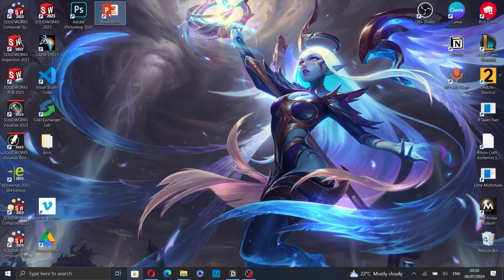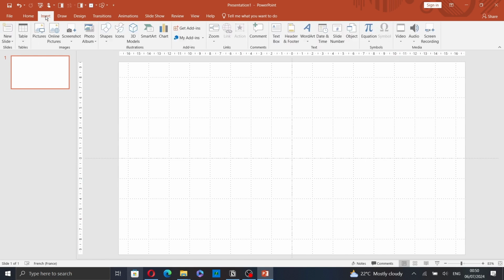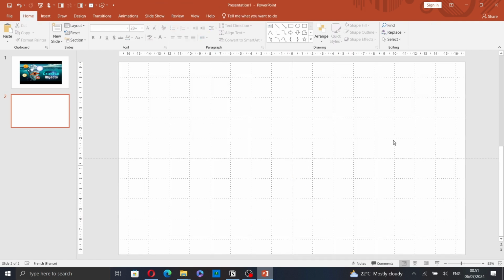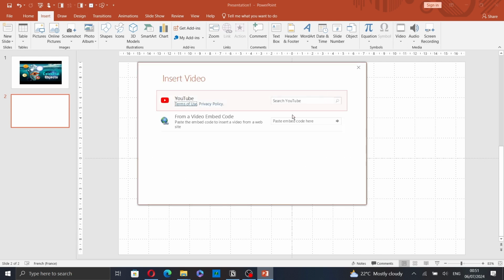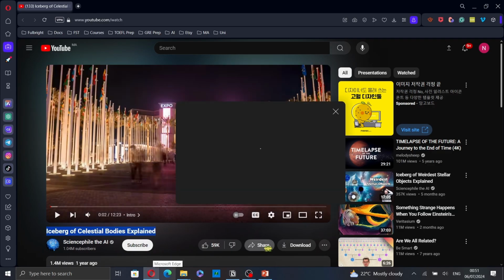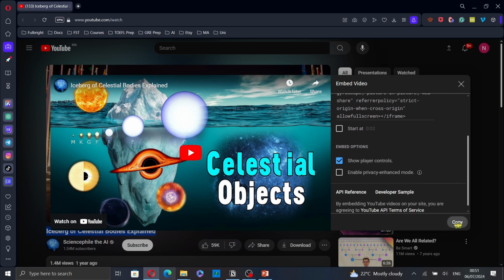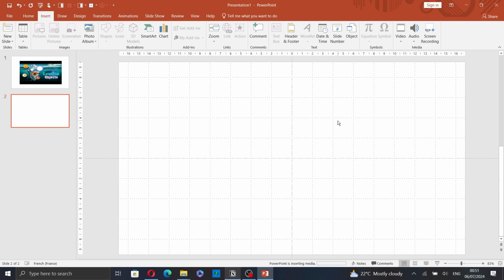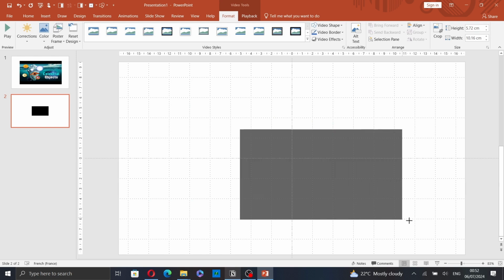How To Insert YouTube Video Link In PowerPoint Tutorial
Today we talk about insert youtube video link in powerpoint,how to insert video in powerpoint,how to insert youtube video in powerpoint,how to put youtube in powerpoint,how to embed a youtube video into powerpoint